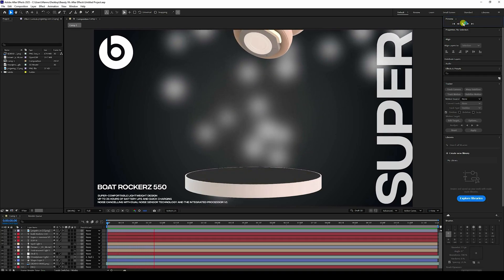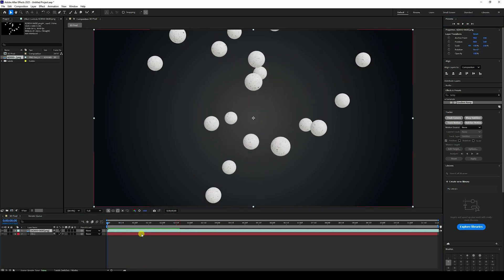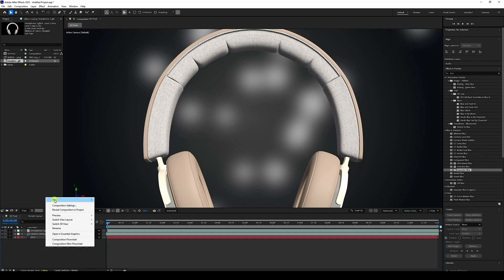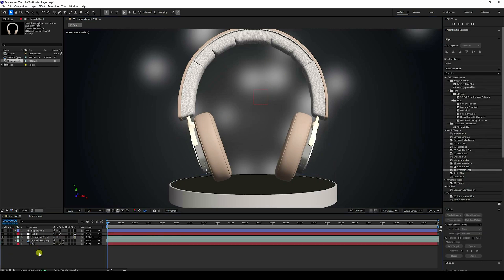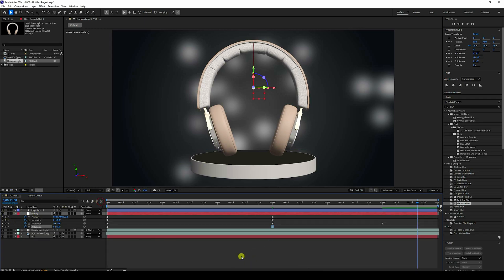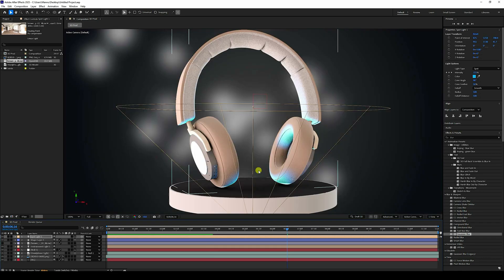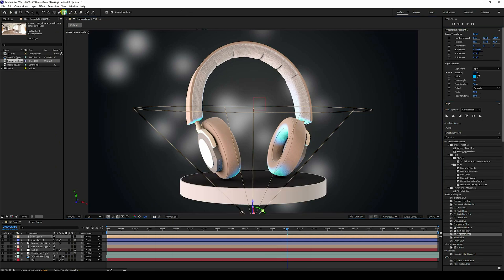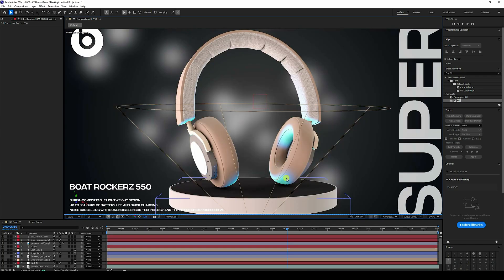After Effects New Feature 2025 3D Product Animation Tutorial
Learn how to create Motion Graphics in After Effects and 3D product advertisements in After Effects without using any plugins! In this tutorial, I’ll show you how to add depth and motion to your products using only After Effects' built-in tools.